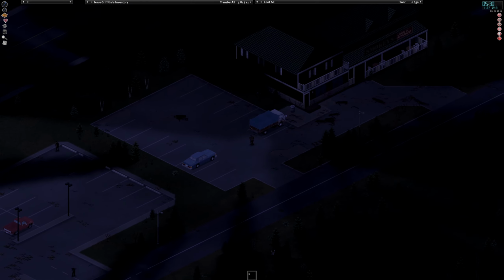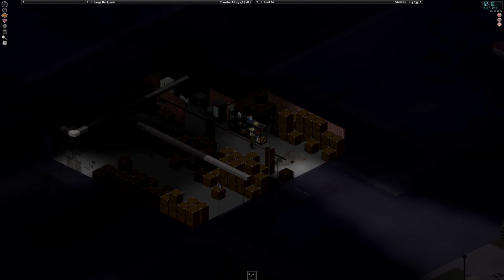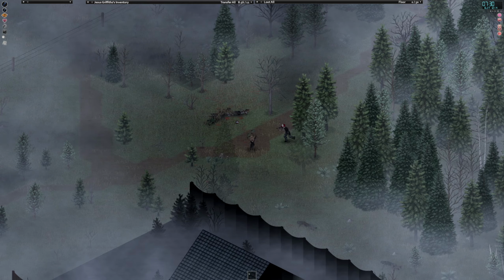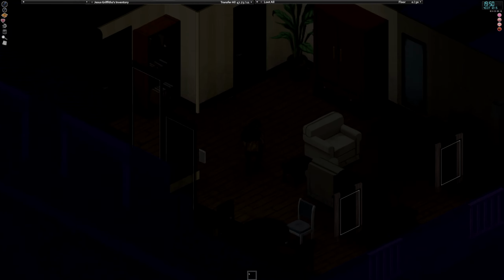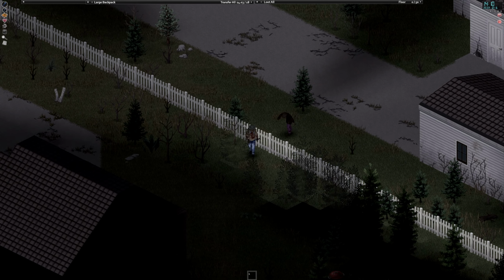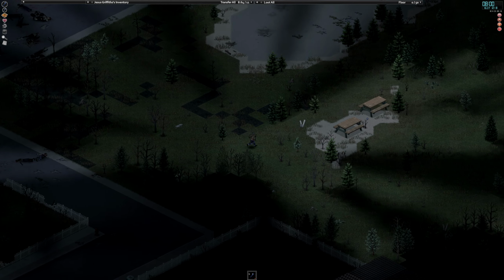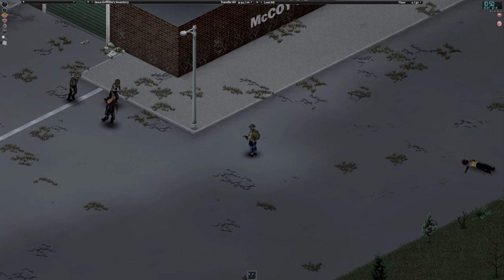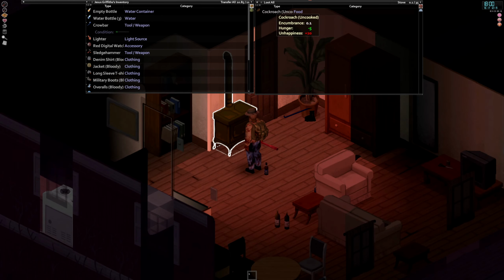Project Zomboid: A Really CD DA #2 - Beside the Fire